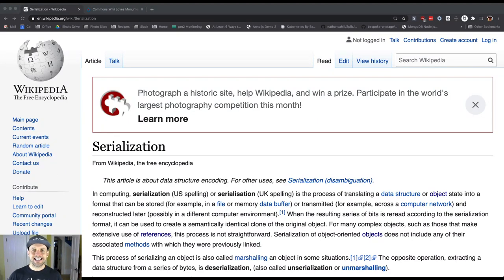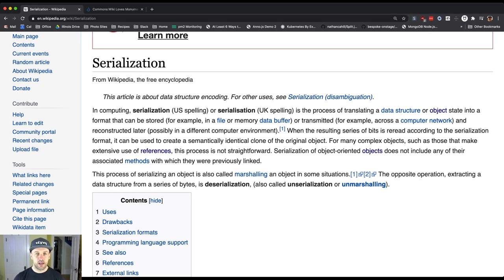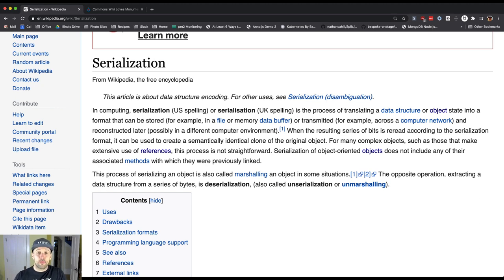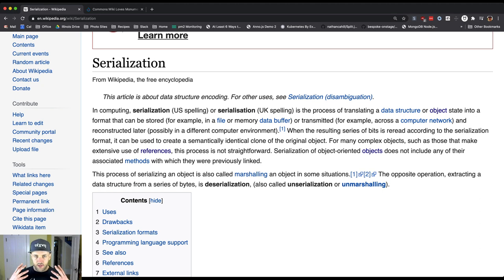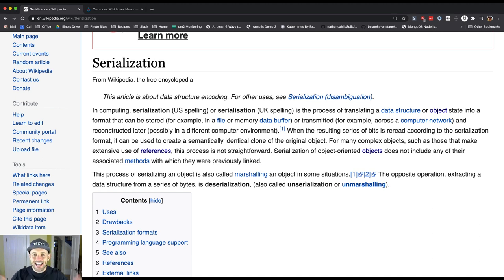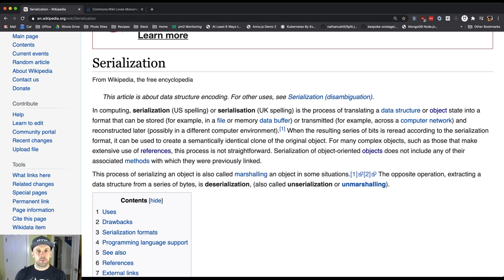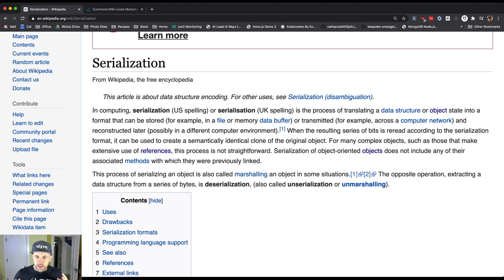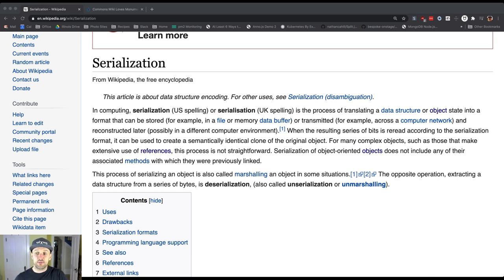CS 125 Fall 2020 Lesson 33: What is Serialization?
Serialization is incredibly powerful. But. What. Is. It?